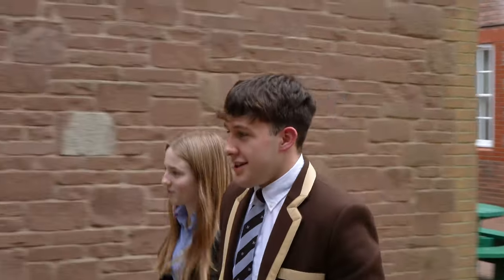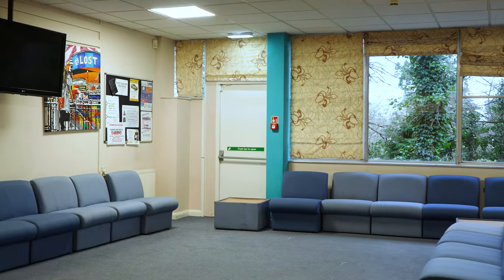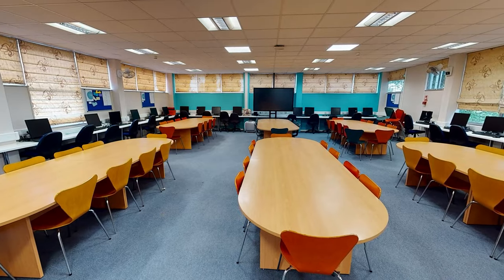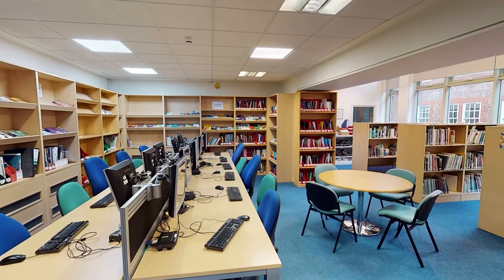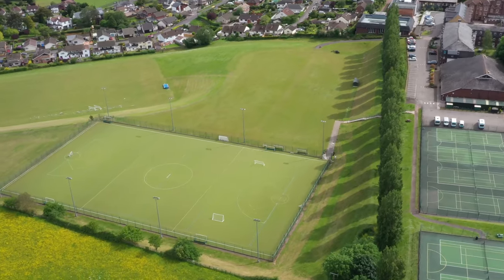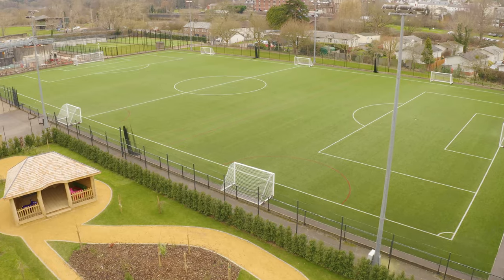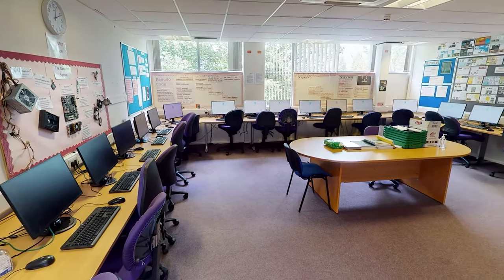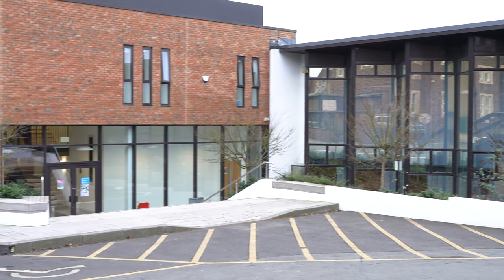Monmouth School Sixth Form - Video Tour